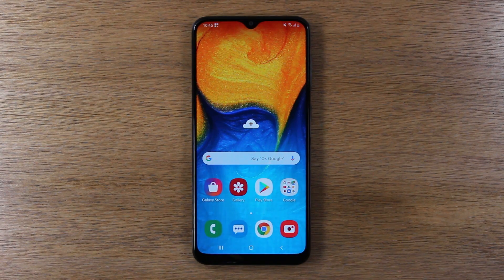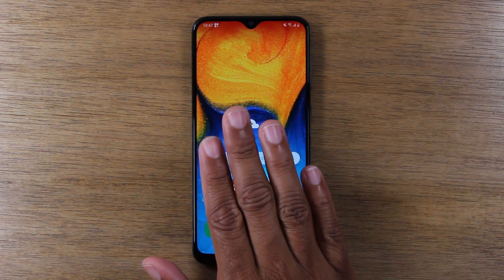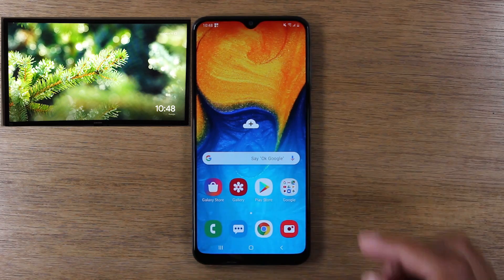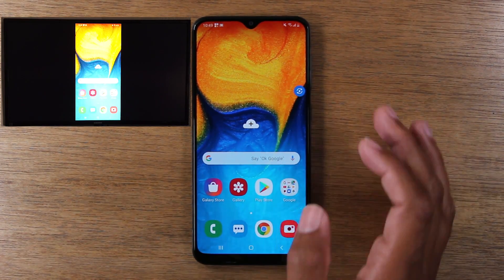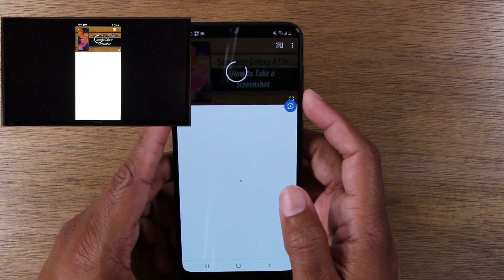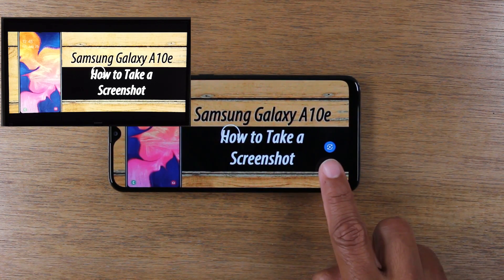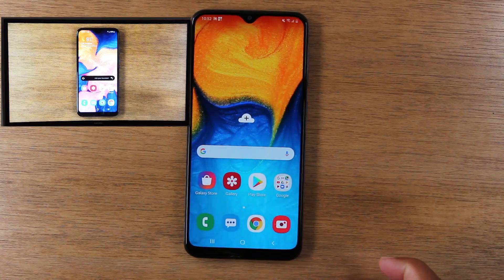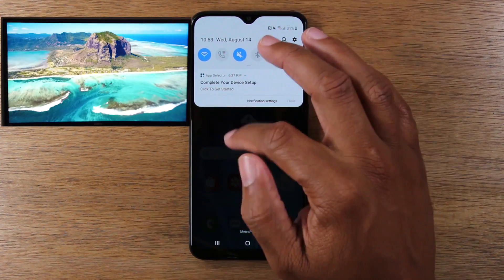Samsung Galaxy A20 How to Mirror Your Screen to a TV (Connect to TV)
📍A20 Must Have Accessories

This video is a step by step tutorial on how to mirror your Samsung Galaxy A20 screen to the TV using a google chromecast, Fire TV, or Roku.

🔵External Power Bank Charger for iPhone & iPads samsung galaxy a20 mirror screen to tv